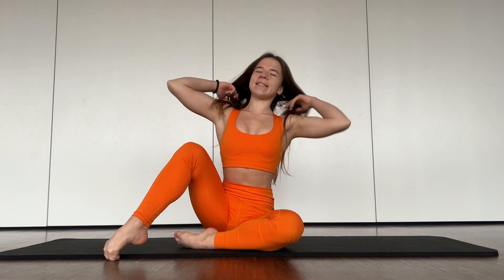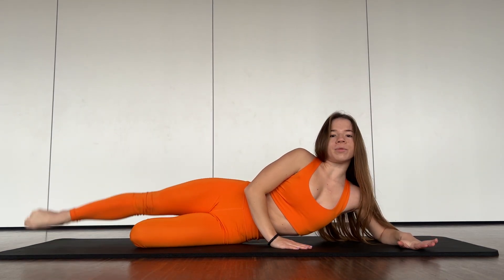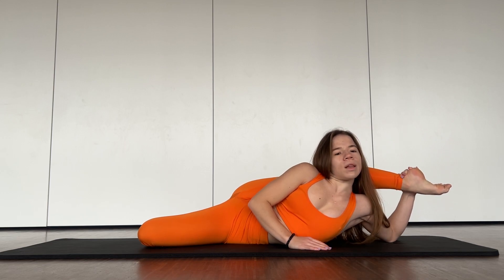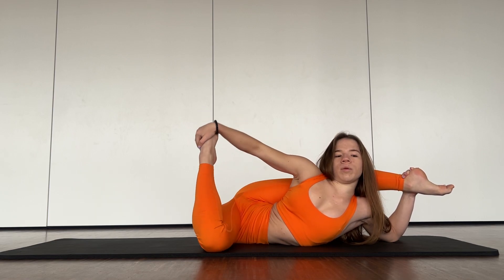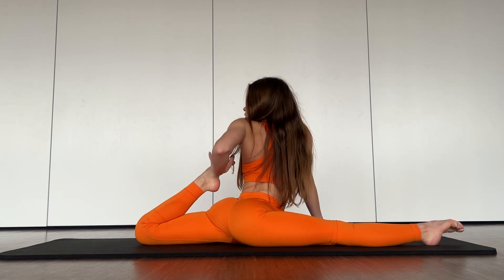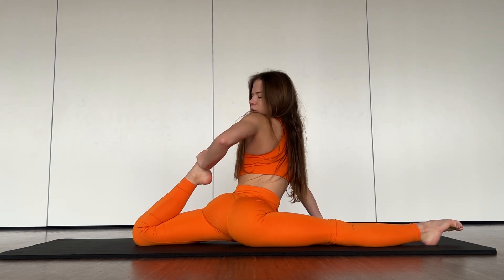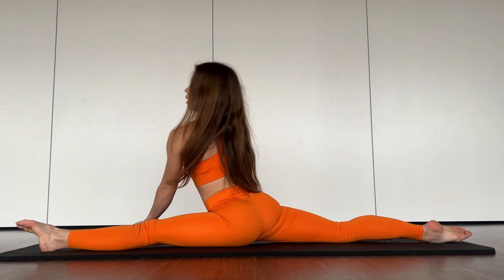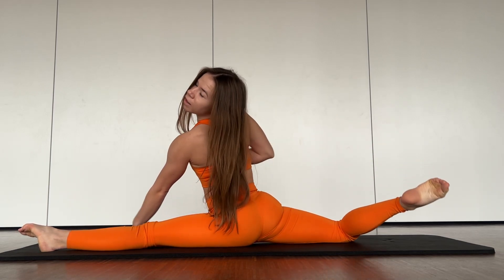Middle split workout. flexible girl. contortion coach. yoga flexibility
Best middle split workout. flexible girl. contortion coach. yoga flexibility